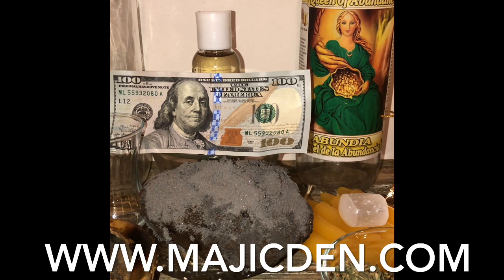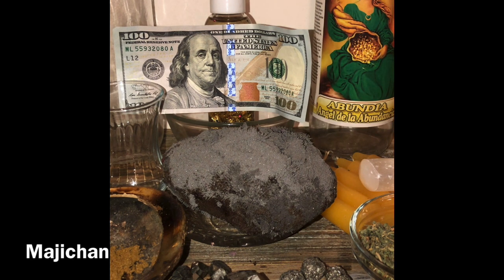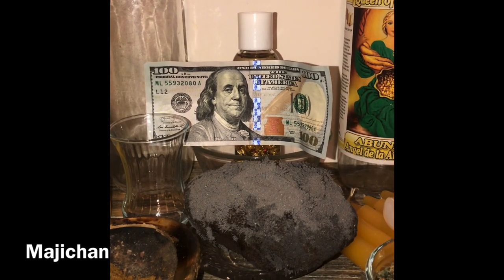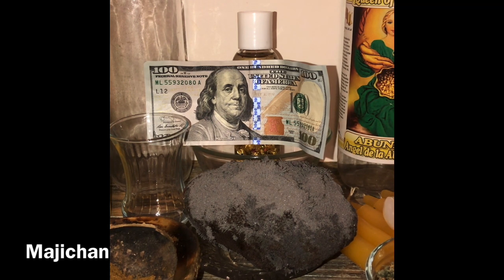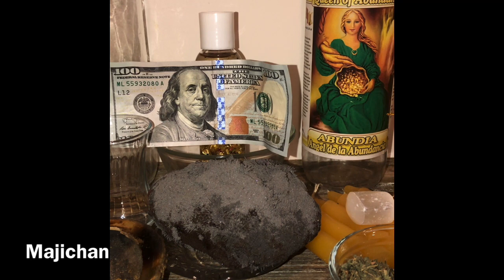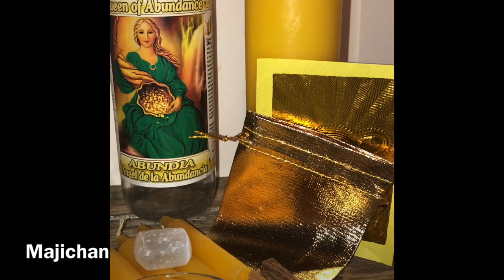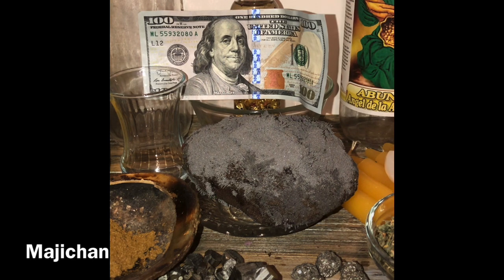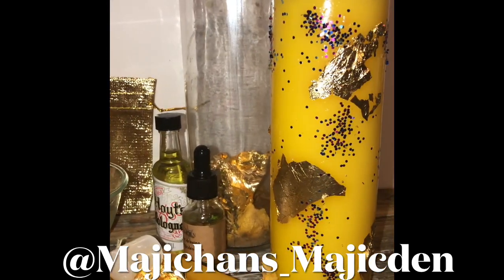Spirit of Abundance ( Full Ritual) How to work with her energy ✨✨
The consultation form is also found directly at my website ,Just click on message majic and fill out the form

Everything is handmade by myself, and prayed over and blessed .
I have a huge variety on spiritual items . If your pratice hoodoo, voodoo ,  a Wiccan ,pagan, love the occult’s and or into the religious spiritual practice , Santeria , Etc you can shop  at Majicden ,I also customize skulls, other spiritual handmade candle  , oils ,mojo bags, soaps , everything ;to suite your spiritual practice .

I also Have professional services  listed at my website and that is when I work on your behalf and perform the spell for you.
Be blessed

CONSULTATIONS ARE ( VIA EMAIL ONLY)-

CONSULTATIONS ARE NOT FREE READINGS.

I WILL CONSULT WITH YOU ON YOUR SITUATION AND I THEN RECOMMEND A READING, PRODUCT/SERVICE .

STAY BLESSED!